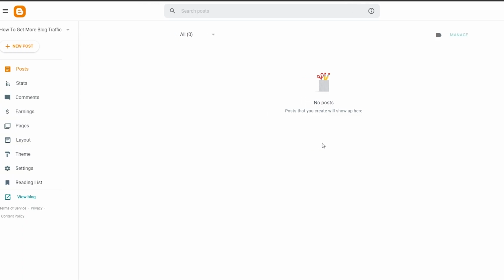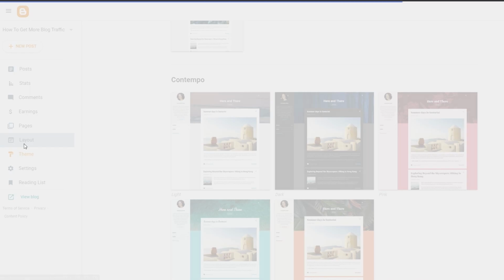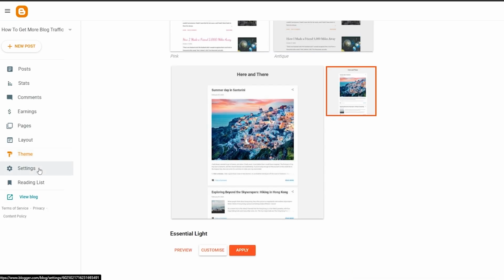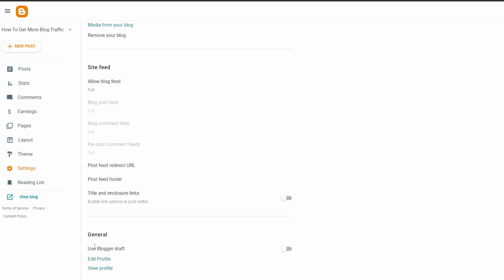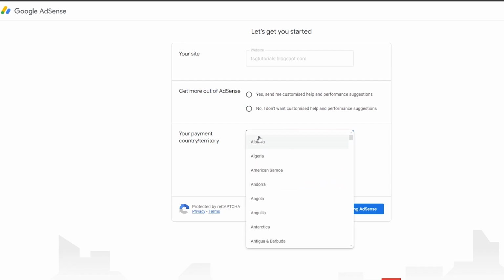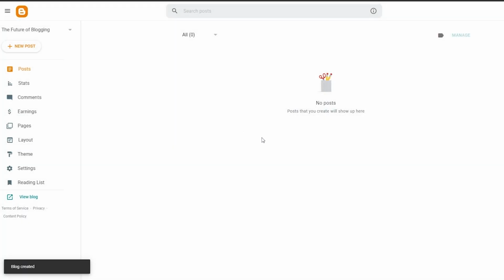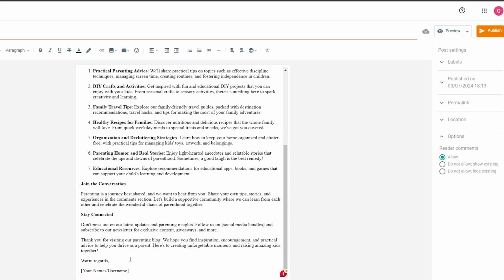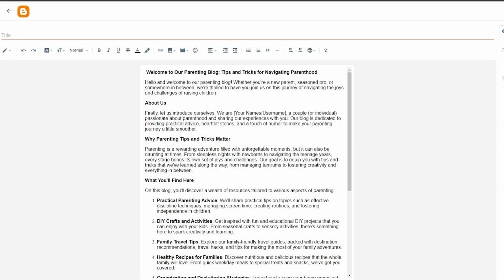Blogger Tutorial For Beginners 2026 (Step-By-Step)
A "Blogger Tutorial for Beginners" serves as an essential guide for individuals looking to establish their online presence through blogging. This tutorial covers the fundamental aspects of setting up a blog, including selecting a suitable blogging platform, choosing a domain name, and understanding basic design principles.

Beginners will benefit from practical tips on writing compelling posts, enhancing user experience, and analyzing website traffic. By following this comprehensive tutorial, aspiring bloggers can confidently navigate the digital landscape and cultivate a successful blogging journey.